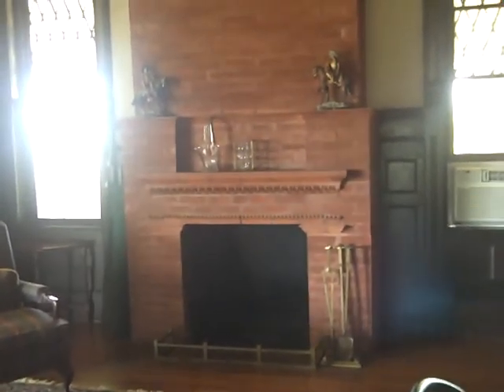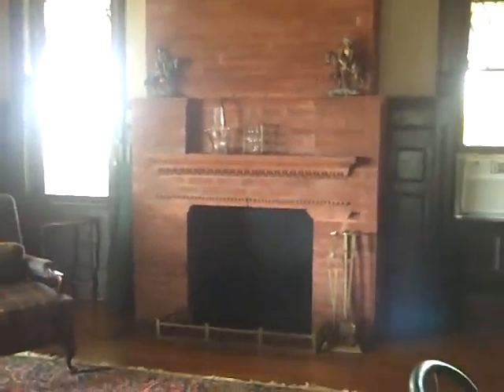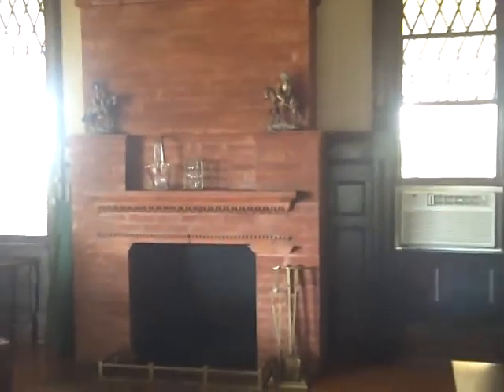INT: Schreiner Mansion #6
A walkthrough of the house, showing off the space.